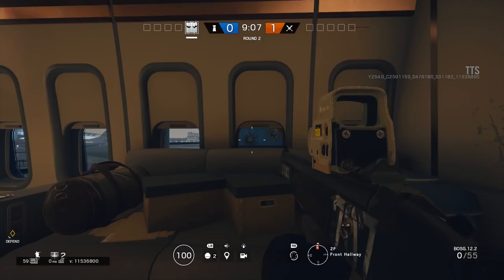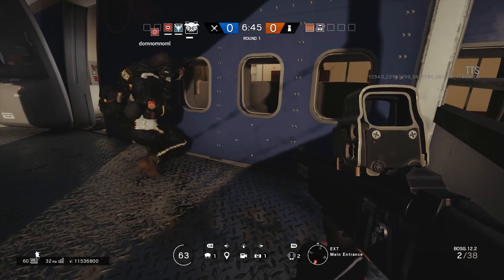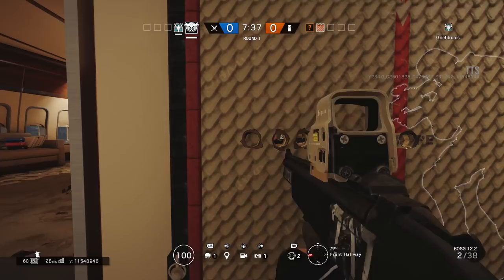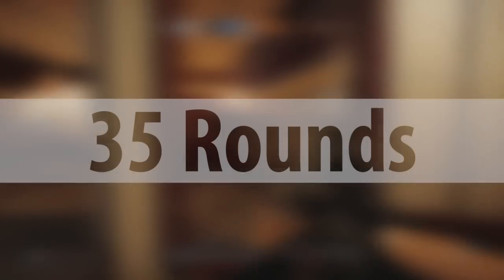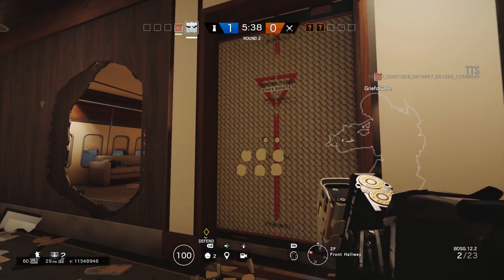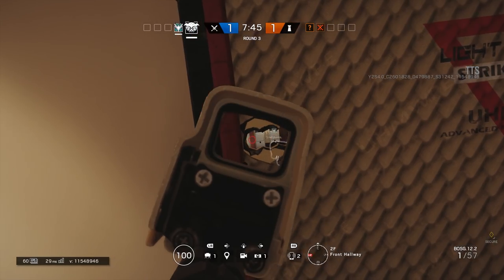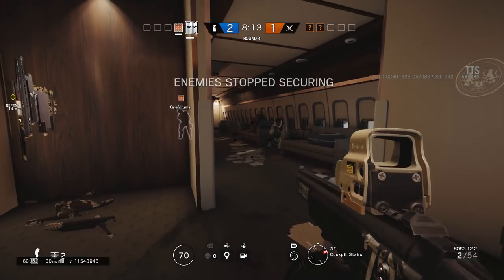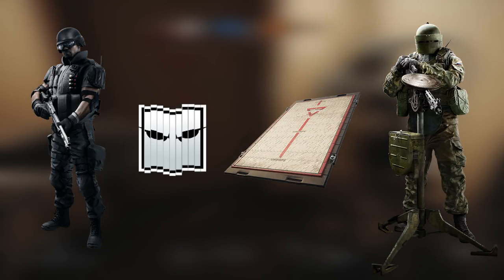Castle Buff! - TTS Initial Mythbuster Testing - White Noise - Tom Clancy's Rainbow Six - R6